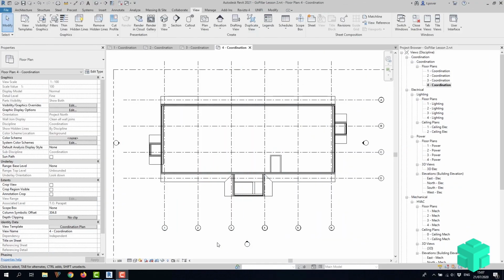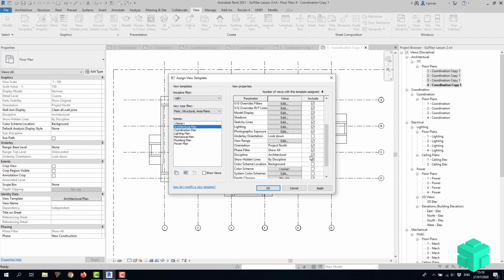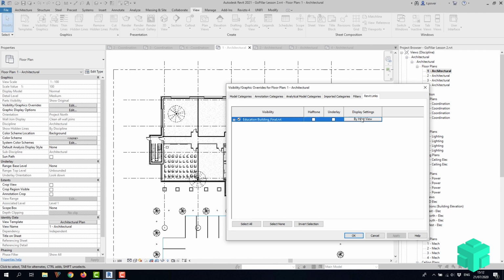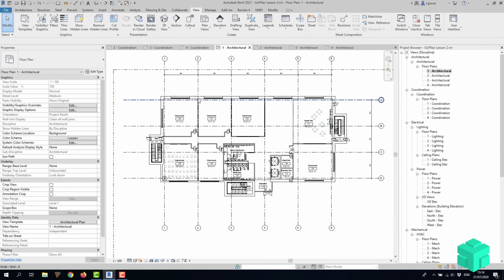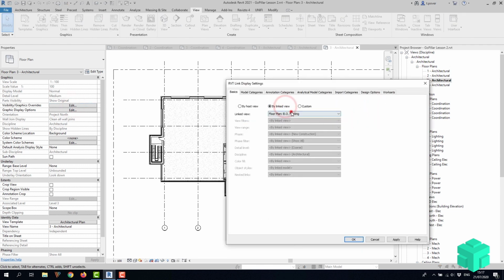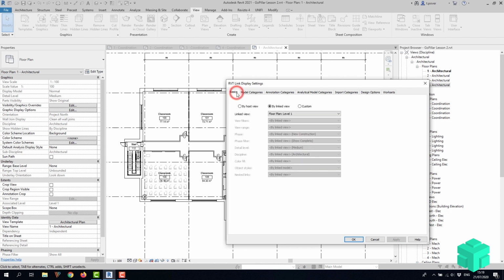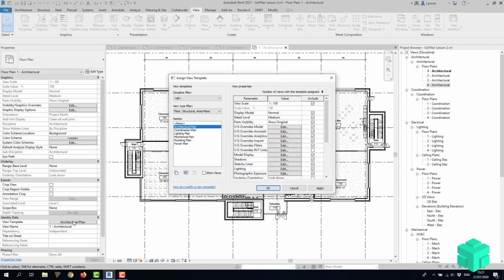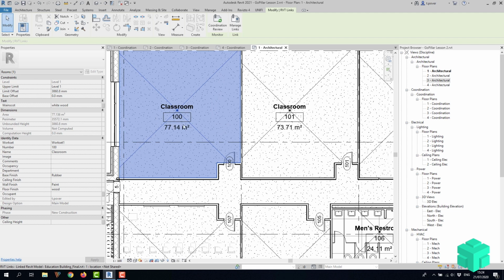Revit MEP Complete Course: Creating Arch Views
⭐️ Our Revit MEP Complete Training Course will teach you how to design systems using the Building Information Modeling (BIM) method through Autodesk Revit software. MEP is an integral part of the BIM suite. Its functionalities allow you to apply the BIM method (i.e. the standardized digital representation of physical, technical and functional aspects of a building and its life cycle) during the design of mechanical, electrical and hydraulic systems.

⭐️ This course welcomes both first-time users of the software and those already familiar but want to learn more. Each module is followed by a short self-assessment that helps the student check their progress in learning the features of the BIM software.
The course includes:

✅ FINAL CERTIFICATE
✅ ACCESS FOR 5 YEARS
✅ 24/7 ASSISTANCE
✅ ACCESS TO AN EXCLUSIVE FACEBOOK GROUP TO INTERACT WITH THE INSTRUCTOR / OTHER STUDENTS